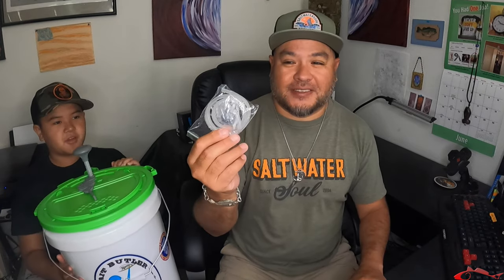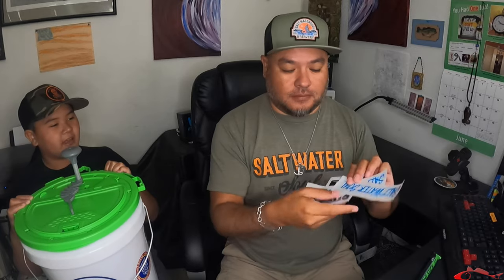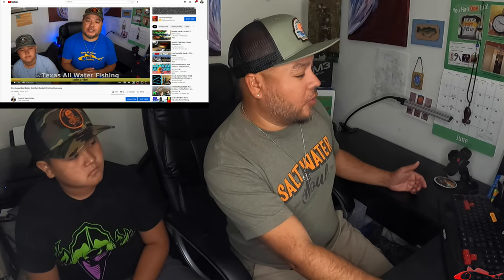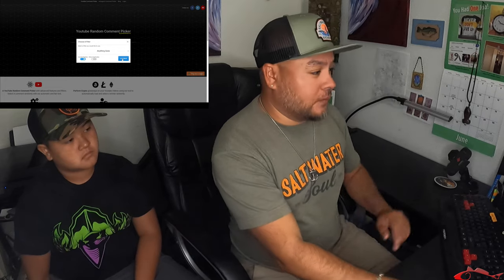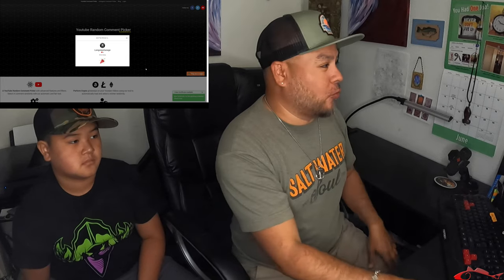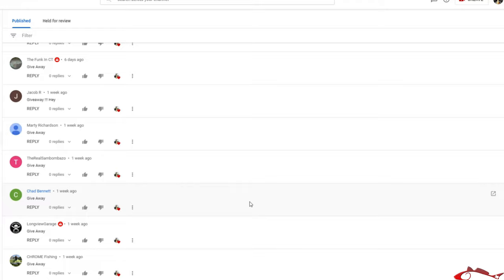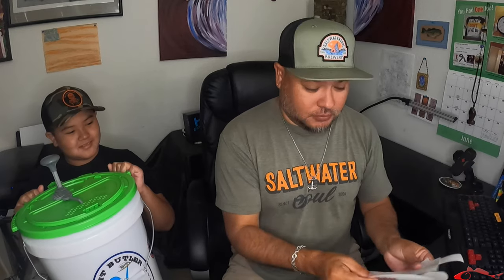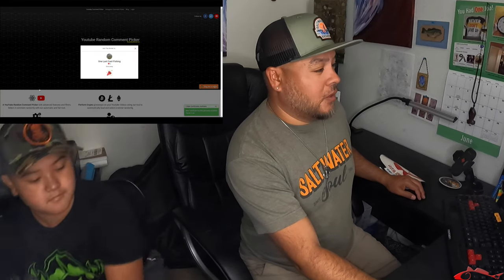Winner! Bait Butler Give Away!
Bait Butler Give Away Winner! Congratulation!!! Thank you Mark and Tine for making this possible. Please check out Bait Butler on their social media pages and buy one today!
The winner of the give away please email and the mini winner of the decals shot me an email as well at

 Give Away Rules:
Enter the Give Away from June 15, 2021 6pm (central time zone) through  June 22, 2021 11:59pm (central time zone).
Estimated value of plus $50.
A random generator will be used to select the winner.

How to Enter the Give Away:
-Comment on this video, "Give Away"

YOU MUST live in the Houston/Galveston area or be available to meet or pick up the bait bucket within 14 days of notifying you. It will not be shipped under any circumstance.

I just want to thank Mark and Tina for this great gift and the opprintuinty to be able to have a 2nd Bait Butler to use in a give away.

My Peeps:
Saltwater Soul Facebook